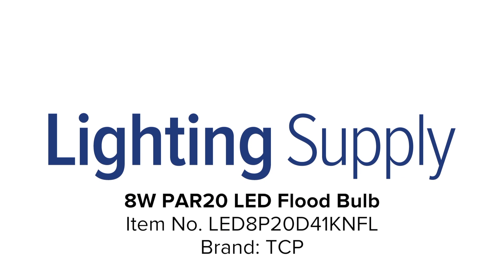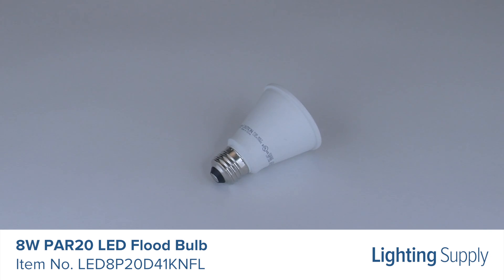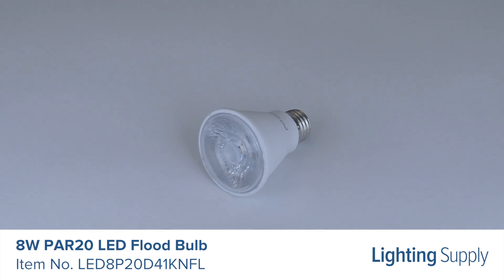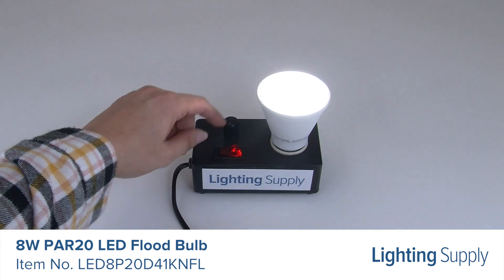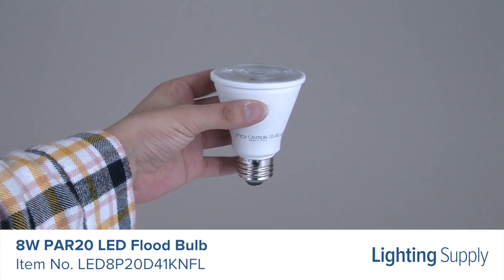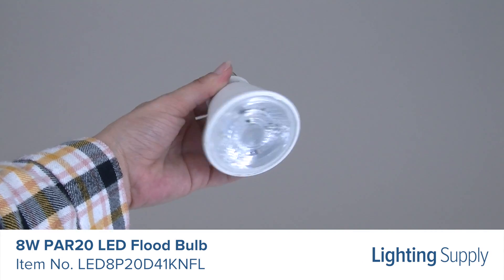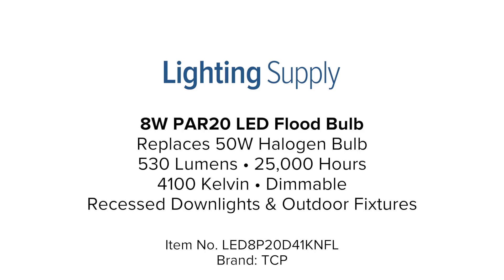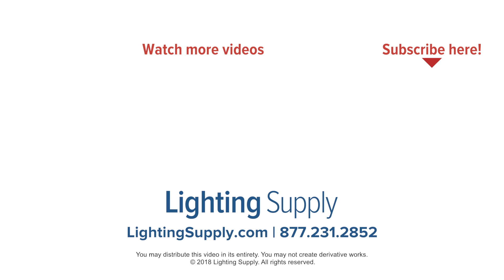TCP 8W PAR20 LED Flood Bulb (LED8P20D41KNFL)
This TCP LED PAR20 bulb can be used to replace a 50W halogen. It produces 530 lumens and has an average life of 25,000 hours. This bulb has a color temperature of 4100K, or cool white, and is dimmable. This bulb is ideal for use in track lighting, recessed downlights and outdoor fixtures that protect the lamp from elements. You can buy this, and hundreds of thousands of other products